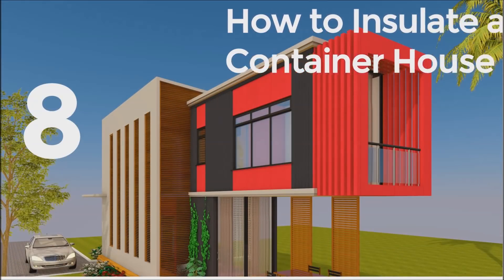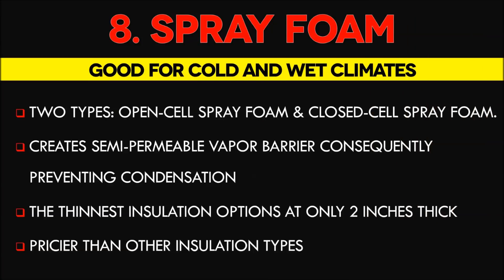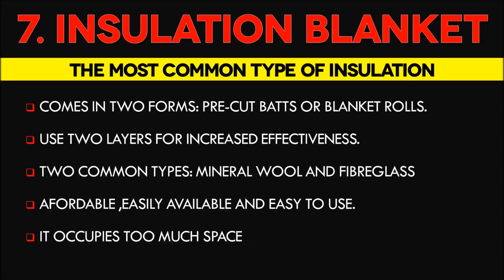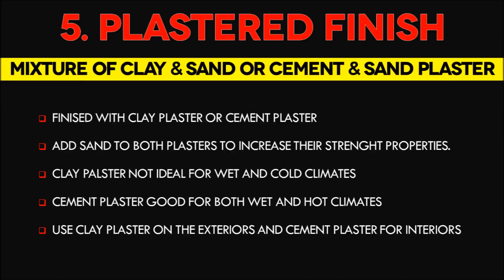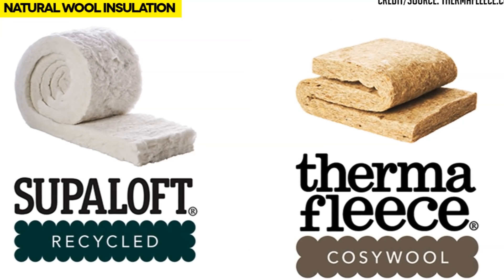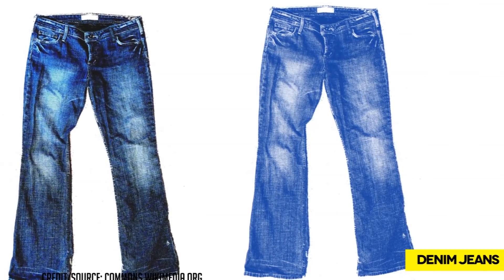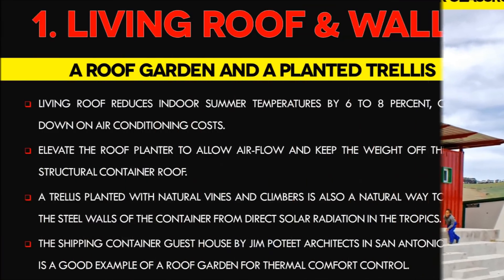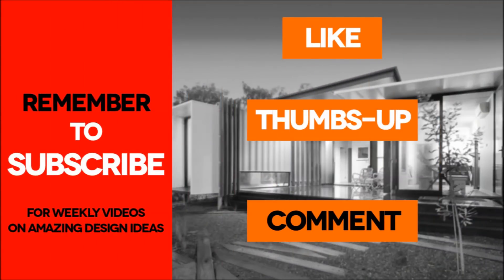Top 8 Insulation and Temperature Control Strategies for Shipping Container Homes | by SHELTERMODE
Shipping containers are made of steel. Steel is a good conductor of heat, therefore; to live in a shipping container home, you need design and proper insulation.  In cold climates, proper insulation to keep the home warm and to prevent condensation which can corrode the container and form mold should be observed. However, in a hot climate, keeping the heat away from the container is of paramount importance. This video brings to you the pros and cons of the Top 8 Insulation and Temperature Control Strategies for Shipping Container Homes.

They include:
Number 8. Spray Foam Insulation.
Number 7. Glass wool Insulation Blanket.
Number 6. Structurally Insulation Panels (S I Ps).
Number 5. Plastered Finish.
Number 4. Eco-friendly Insulation Materials.
Number 3. Recycled Materials.
Number 2. Reflective Roofs and Walls.
Finally at number 1. Living Roofs and Walls.
Depending on your Location, a shipping container home with proper temperature control strategies built with the local climate in mind, can be one of the most rewarding experiences.
Did you find our strategies exhaustive and informative enough to help you effectively insulate your container home project? If you feel we have left out something, kindly let us know by posting in the comments below.